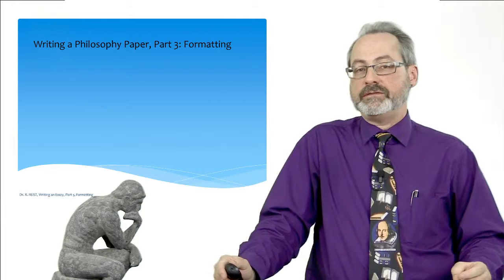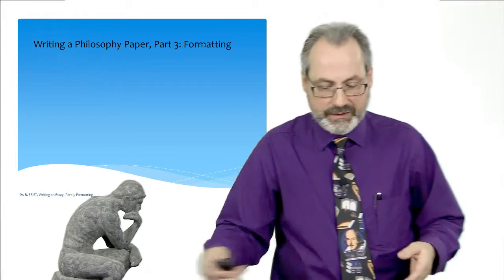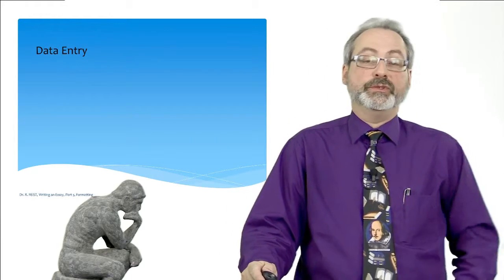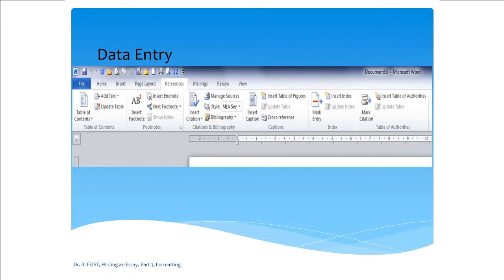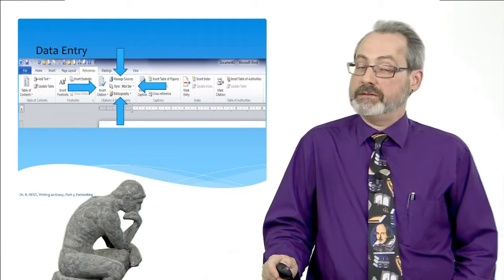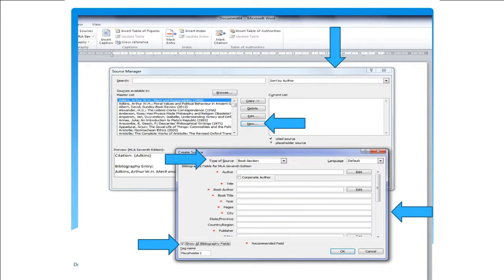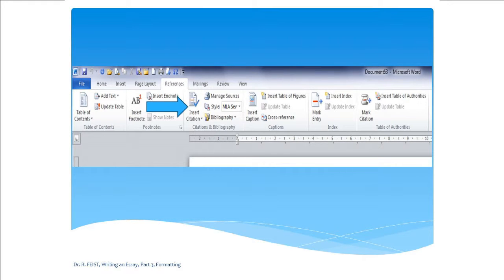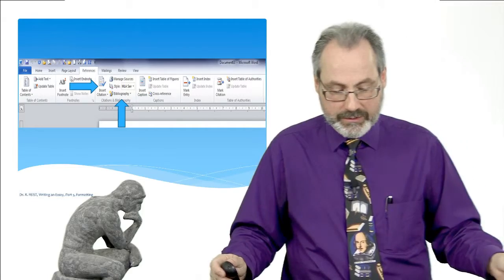SPU Dr. Richard Feist on Writing a Philosophy Paper - Part 3 - Formatting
Dr. Richard Feist, professor at Saint Paul University continues his talks on Writing a Philosophy Paper - Part 3 - Formatting